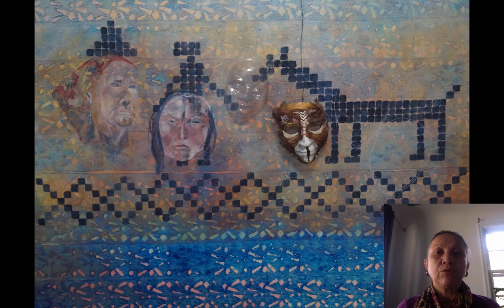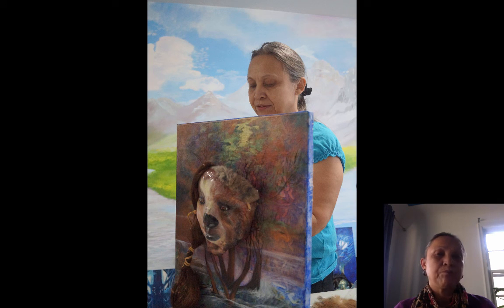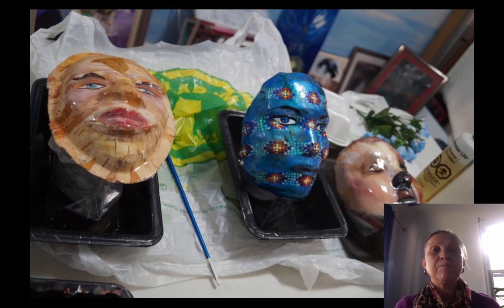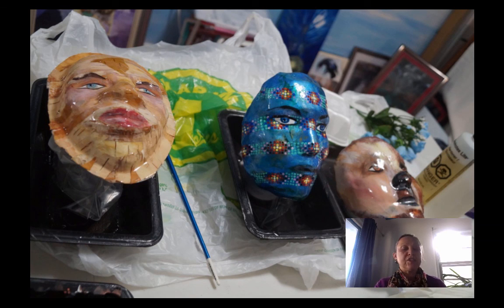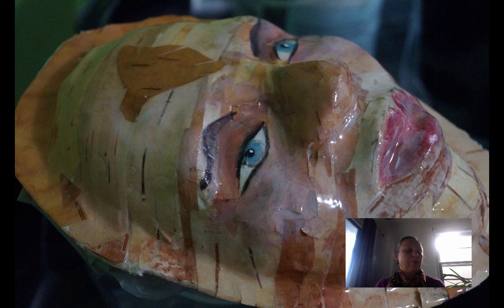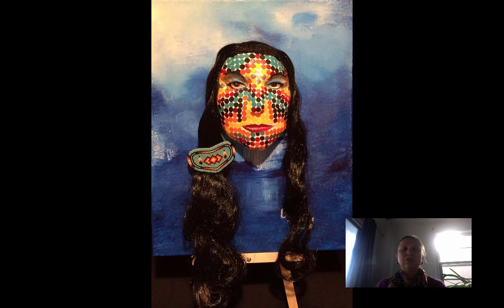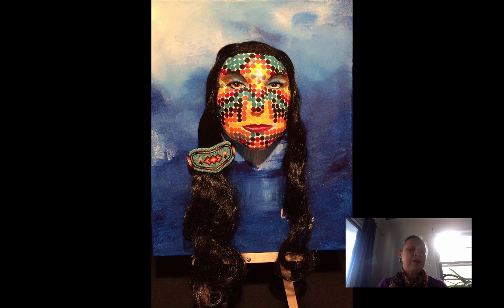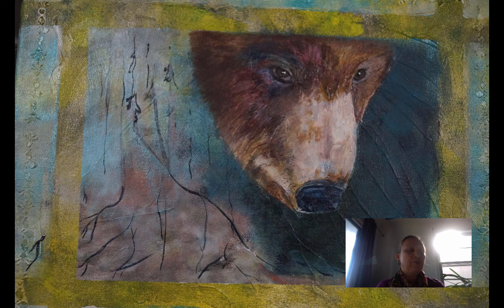Guggenheim Memorial Foundation Application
Fellowship Application Demonstration

The above lecture is for a second phase of application to the Guggenheim Fellowship.

Thank you to my references for being the support for this project!

Barbara Derrick holds certifications in John Maxwell Coach, Trainer & Speaker, Native Cultural Art Instructor, Teaching Adult Learners and Native Social Development Worker, awarded “International Literary Award” by The Professional Woman Network. As an educating artist she has co-authored and wrote many books~one book “Walking In Your Power- lessons from the grandmothers.